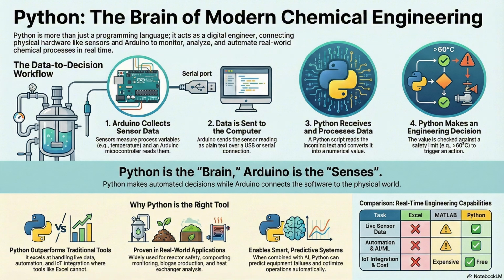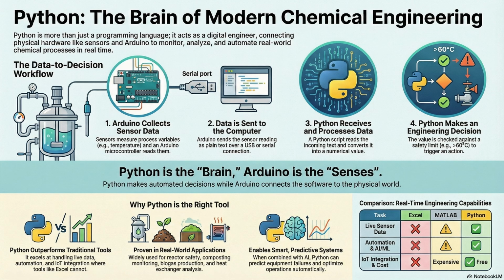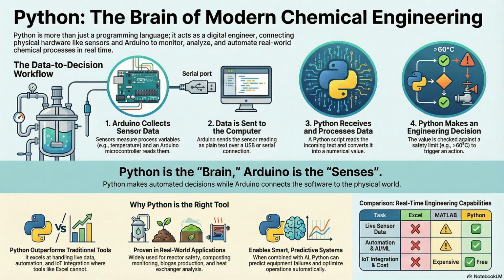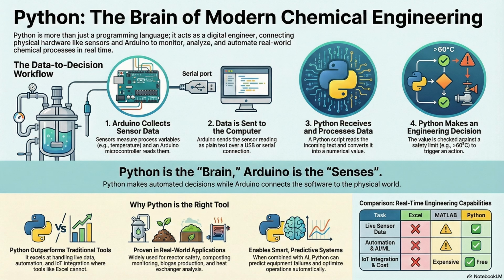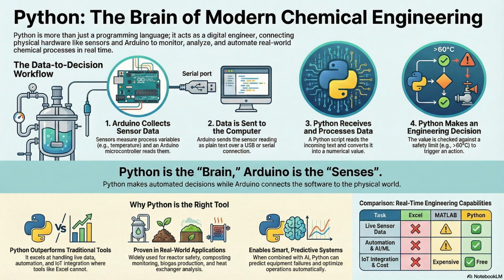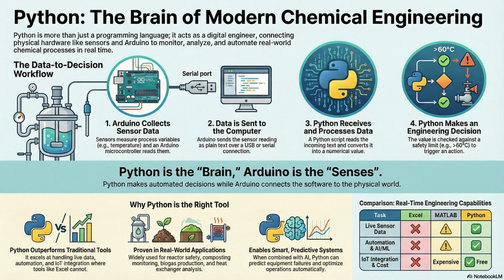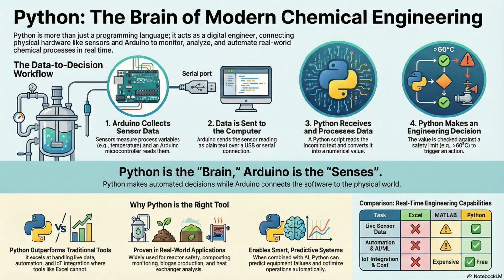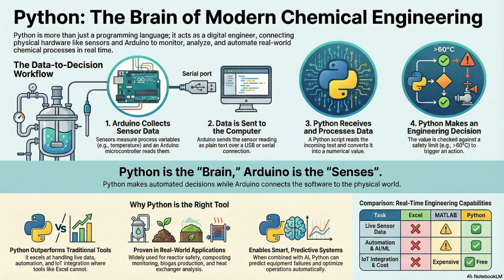PODCAST- PYTHON APPLICATION FOR CHEMICAL ENGINEERS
In this episode, we explore how Python is used in real chemical engineering applications beyond calculations and coding basics. This podcast bridges theory and real-world practice by showing how Python connects with sensors, Arduino, data logging, visualization, and Artificial Intelligence (AI) to support modern engineering systems.

You will learn how Python acts as a digital engineer, enabling real-time monitoring, automation, and intelligent decision-making in applications such as reactor safety monitoring, composting and biodegradation systems, biogas and POME digesters, and heat exchanger performance analysis. The discussion also introduces how Python communicates with hardware through serial communication, how sensor data is logged and visualized, and how AI can be integrated to predict unsafe conditions and optimize operations.

This podcast also highlights the ethical responsibility of engineers when using AI, emphasizing that AI is a support tool and that engineers remain accountable for understanding, verifying, and validating all automated decisions—especially in safety-critical systems.

This podcast is designed for chemical engineering students and early-career engineers who want to understand how programming, data, and AI are applied in real industrial environments.

🎧 By the end of this episode, you will understand:

How Python connects physical processes to digital analysis
How sensor data flows from Arduino to Python
How engineers use Python for monitoring, safety, and optimization
How AI enhances engineering systems—and why ethical use matters

This episode supports learning for Chemical Engineering Computation and prepares students for Industry 4.0, digitalization, and AI-ready engineering practice.